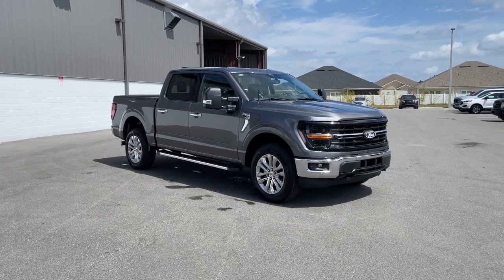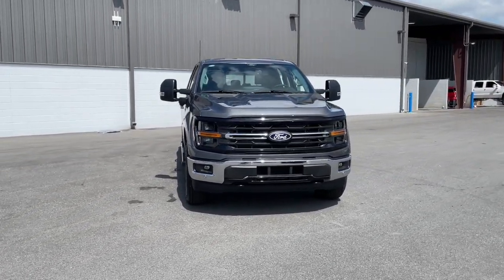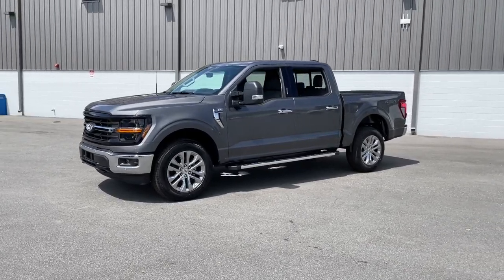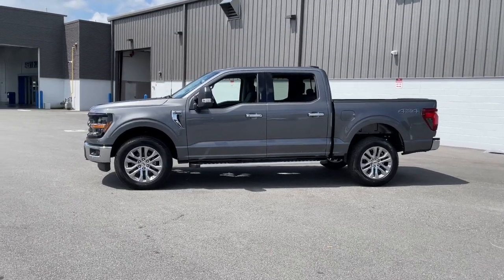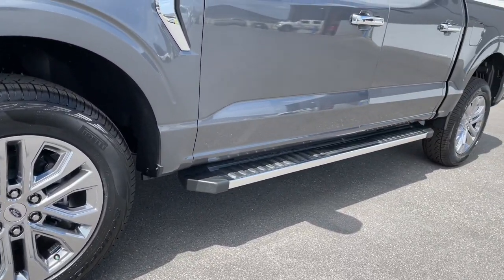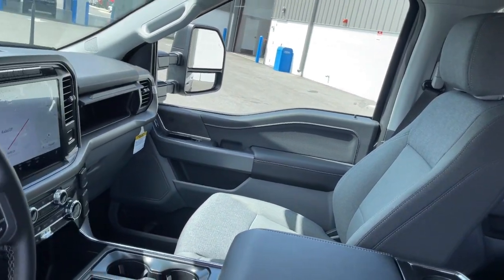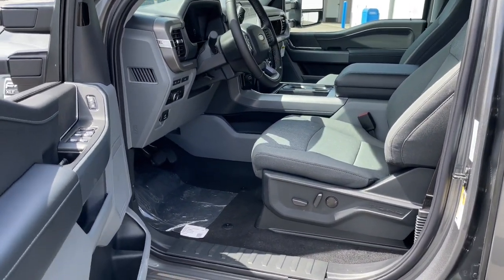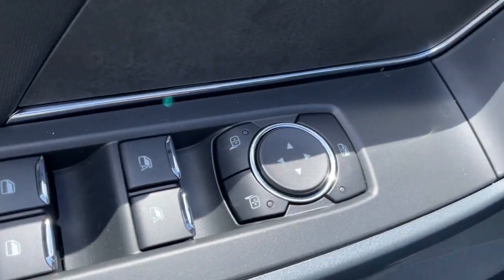2024 Ford F-150 Jacksonville, Orange Park, Gainesville, Ocala, Kingsland GA RKD67304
Carbonized Gray Metallic New 2024 Ford F-150 XLT available in Kingsland, Georgia at Murray Ford of Kingsland. Servicing the Jacksonville, Orange Park, Gainesville, Ocala, Lake City, FL area.

15 YEAR/ 150000 CERTIFIED NATIONWIDE WARRANTY COMPLIMENTARY WITH PURCHASE.brbrFactory MSRP: $63190 Carbonized Gray Metallic 2024 Ford F-150 XLT $3500 off MSRP! 4WD.brbrEquipment Group 302A Mid (Auto-Dimming Rear-View Mirror Cloth 40/Console/40 Front Seats Heated Front Seats Power Glass Heated Sideview Mirrors and Remote Start System w/Remote Tailgate Release) Tow/Haul Package (Integrated Trailer Brake Controller) 4WD 4-Wheel Disc Brakes 6 Speakers ABS brakes Air Conditioning Alloy wheels AM/FM radio: SiriusXM with 360L Auto High-beam Headlights Auto-dimming Rear-View mirror Automatic temperature control Brake assist Bumpers: chrome Chrome wheels Cloth 40/20/40 Front Seat Compass Delay-off headlights Driver door bin Driver vanity mirror Dual front impact airbags Dual front side impact airbags Electronic Stability Control Emergency communication system: SYNC 4 911 Assist Front anti-roll bar Front Center Armrest w/Storage Front dual zone A/C Front fog lights Front License Plate Bracket Front reading lights Front wheel independent suspension Fully automatic headlights Heated door mirrors Illuminated entry LED Sideview Mirror Spotlights Low tire pressure warning Manual-Folding Heated Pwr Glass Trailer Tow Mirror Max Tow Electronic Locking w/3.55 Axle Ratio Navigation system: Connected Navigation Occupant sensing airbag Outside temperature display Overhead airbag Overhead console Panic alarm Passenger door bin Passenger vanity mirror Power door mirrors Power driver seat Power steering Power windows Radio data system Radio: AM/FM SiriusXM w/360L Rear reading lights Rear step bumper Rear window defroster Remote keyless entry Security system Speed control Split folding rear seat Steering wheel mounted audio controls SYNC 4 w/Enhanced Voice Recognition Tachometer Telescoping steering wheel Tilt steering wheel Traction control Trip computer Variably intermittent wipers Voltmeter Wheels: 18 Chrome-Like PVD and Wheels: 20 Chrome-Like PVD All vehicles will have a $899.00 dealer fee added to the total sale price (excludes AZD and X plan customers). Taxes tag and title fees will be added to all vehicles in accordance with state laws of customers registering address. Price includes: $2000 - Retail Customer Cash. Exp. 07/08/2024 $500 - Retail Bonus Cash. Exp. 07/08/2024